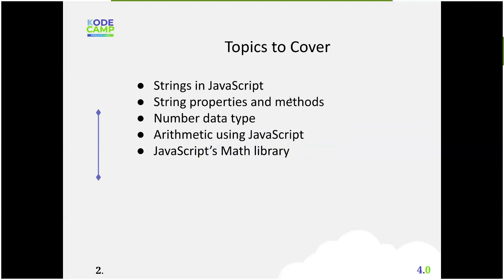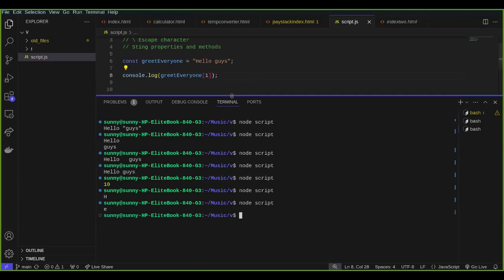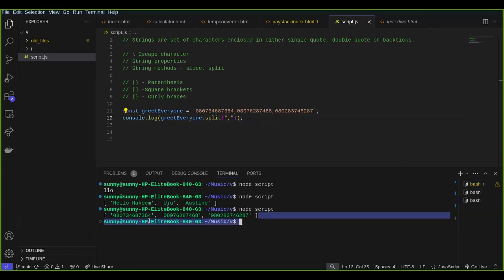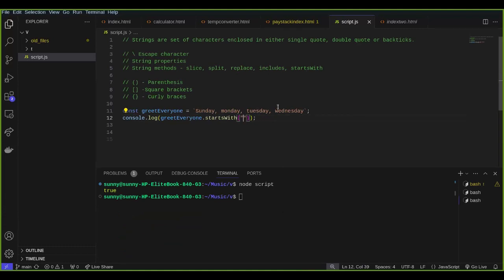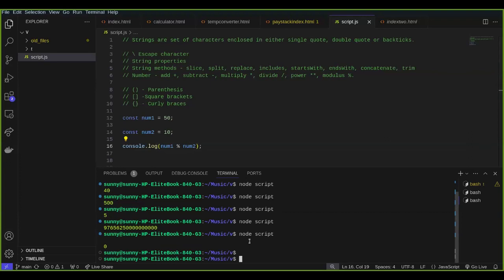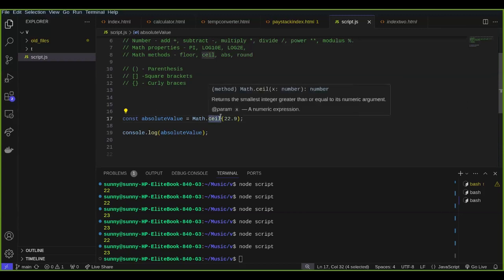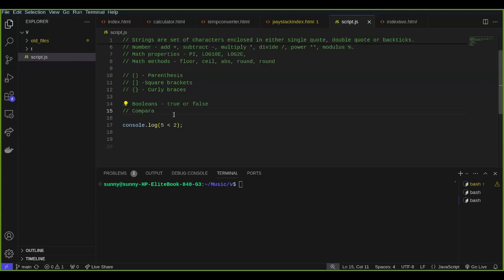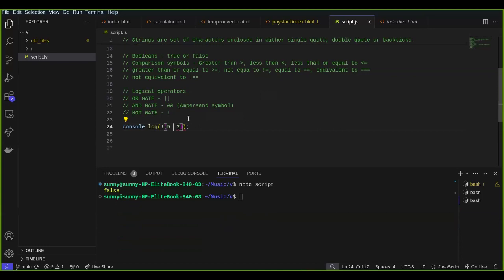KodeCamp 4 0 Beginner NodeJs Class 3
JavaScript Strings and Number Data Type